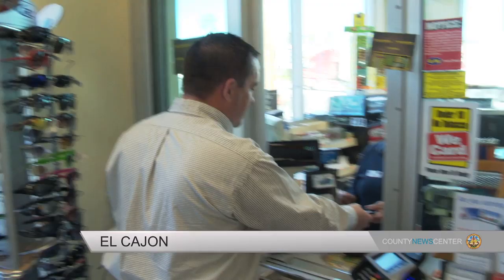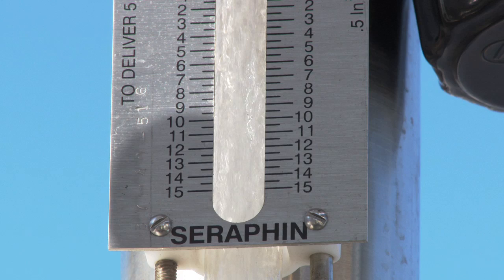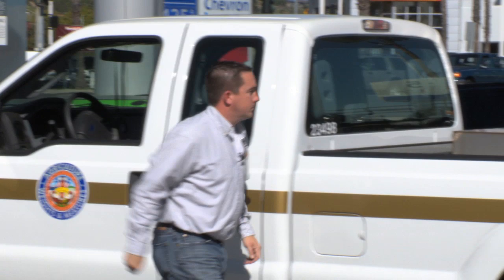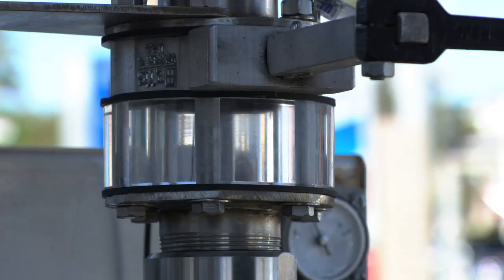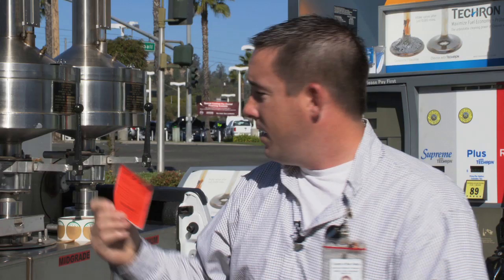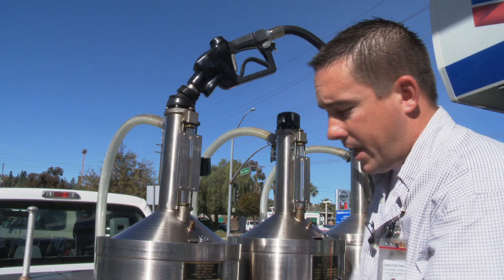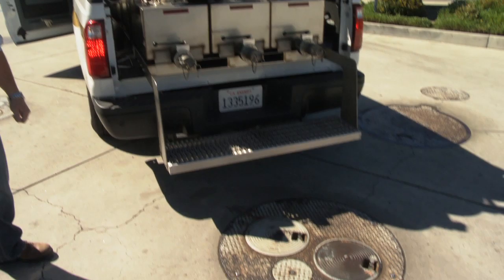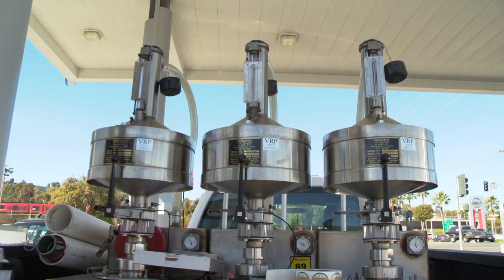Perfection at the Pumps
As gas prices climb higher, so does the desire to make sure that a gallon pumped is a gallon received. Dennis Blackman is one of a team of San Diego County inspectors who measure every pump in the region to make sure the gasoline is flowing fairly.